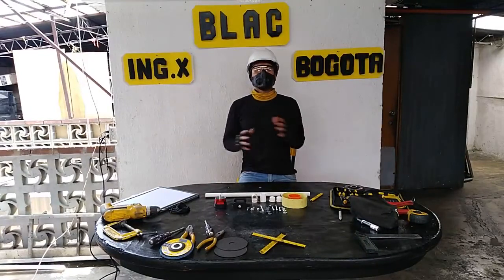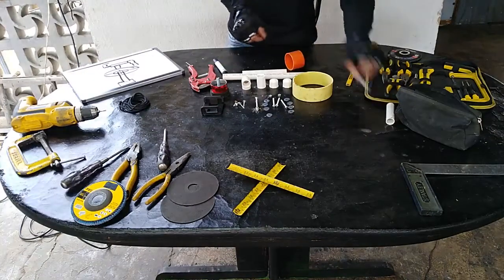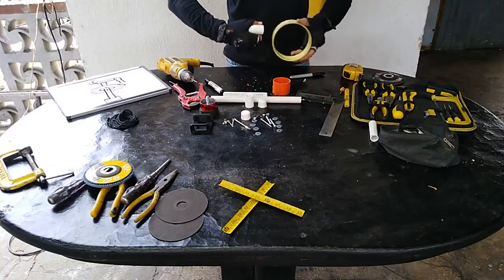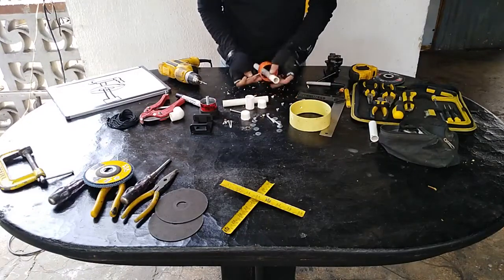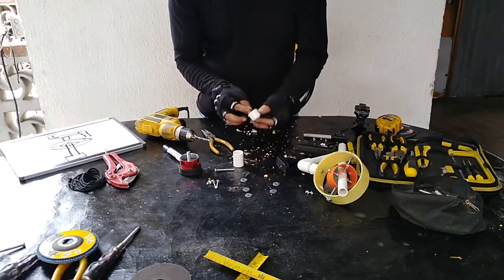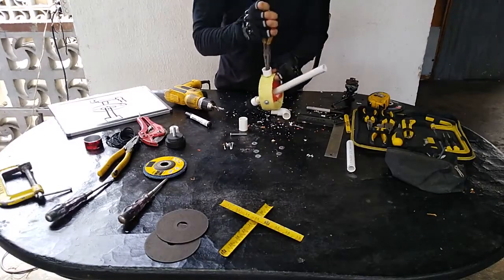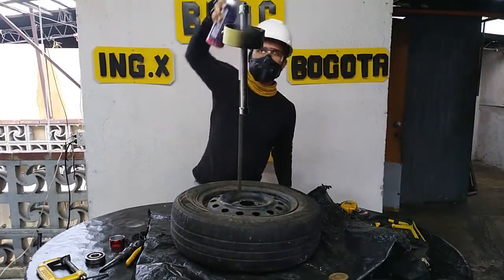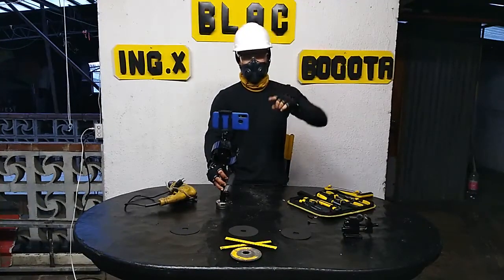Como hacer un gimbal casero para celular-MANOS CREATIVAS T1-C4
Haciendo un gimbal casero para celular con material reciclable "pvc"